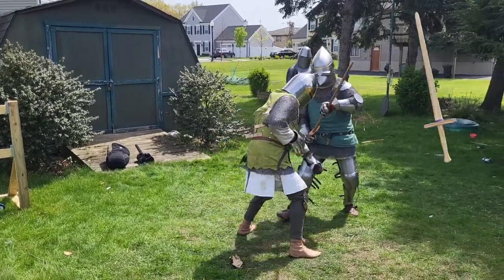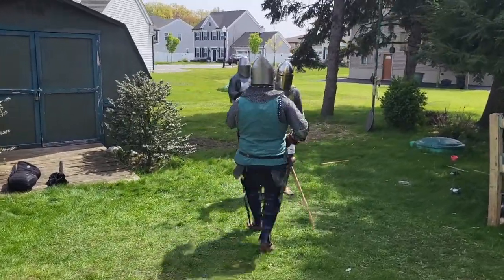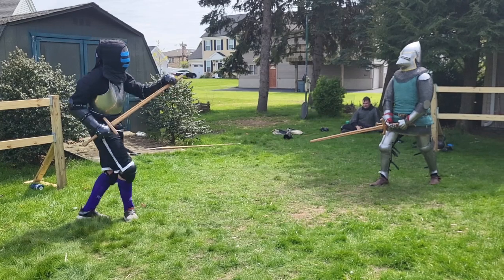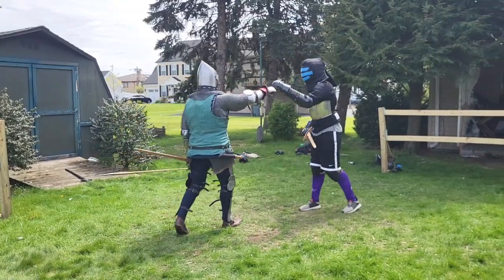My NYAAA Fights! Me vs. Max, Me vs. Dylan